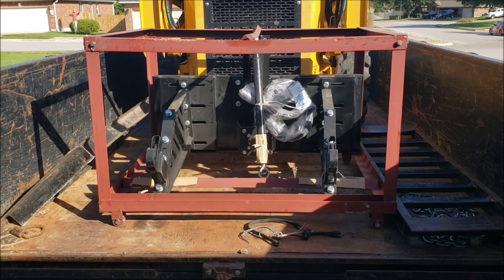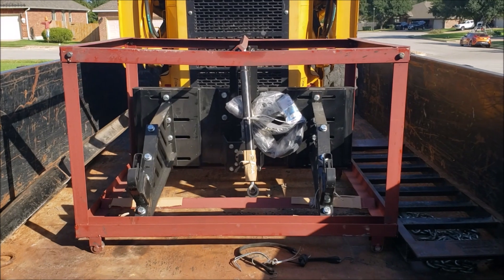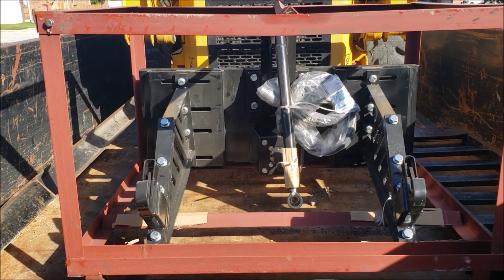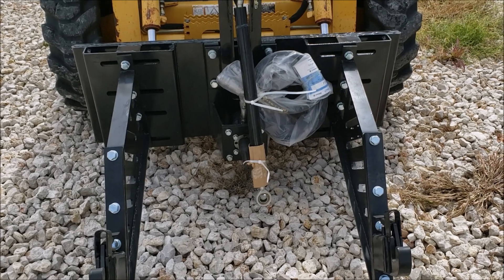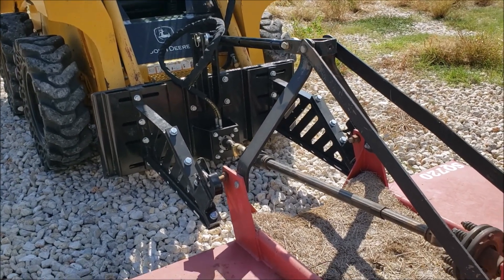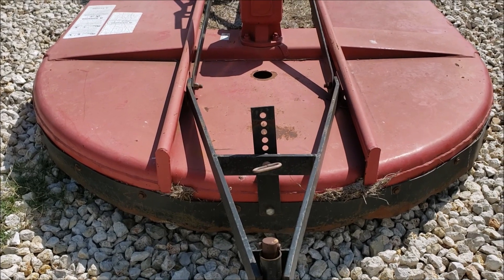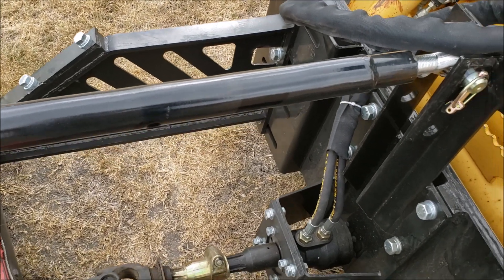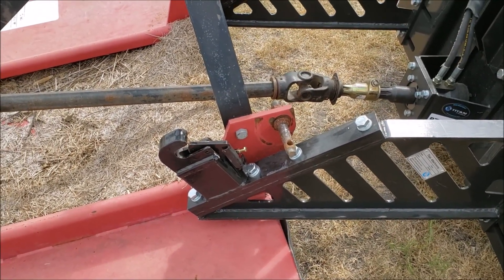Titan Skid Steer to PTO 3 Point Adapter Review | Titan Attachments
I bought this SKID STEER TO PTO ADAPTER from Titan and tested it on my skid steer with my 3pt shredder.  See how it did.

Skidsteer 3 Point Attachment Adapter

Product Overview
The Skid Steer to PTO Adapter from Titan Attachments™ is designed to allow you to run your 3-Pt agricultural attachments with your skid steer. Simply attach this unit to your skid steer, connect your hydraulic hoses, hook-up your Cat 1 3-Point attachment to the unit, and away you go. The adjustable top link bar and quick attach lower link allows you to hook-up and detach in a flash, saving you to time on switching attachments. The PTO shaft is powered by a hydraulic motor with a flow rate of 14 - 20 GPM for a power output of 17 - 20 HP and a shaft speed of 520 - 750 RPM.

Features:
- Now you can run agricultural attachments without having to own or rent a tractor!
- Designed to give your skid steer the ability to run 3-Pt agricultural attachments.
- Heavy duty steel construction with a static load capacity 8,000 KG / 17,600 LB.
- Towing capacity of 10 Metric Tons / 22,000 LB to handle even the heaviest attachments.
- Adjustable top link bar and quick attach lower links for easily switching attachments.

Specifications:
- Overall Width: 46"
- Overall Length: 36"
- Overall Height: 27"
- Lower Link Spread: 30"
- Lower Link Inner Dimension: 28"
- Flow Rate: 14 - 20 GPM
- Shaft Speed: 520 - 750 RPM
- Power Output: 17 - 20 HP
- Static Load Capacity: 8,000 KG | 17,600 LB
- Towing Capacity: 10 Metric Tons | 22,000 LB
- Hydraulic Connection: Flat Faced Couplers Included
- Weight: 328 LB

Other tags...